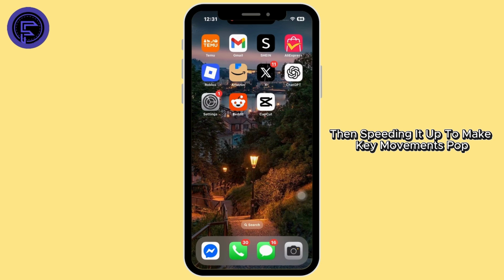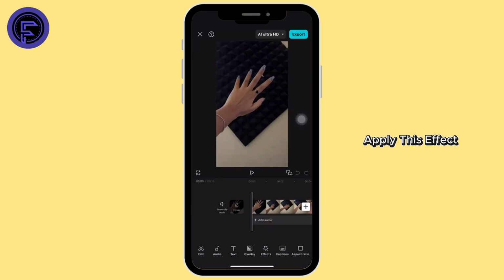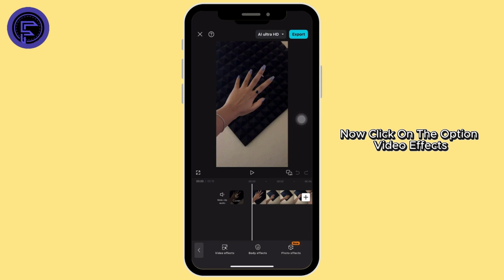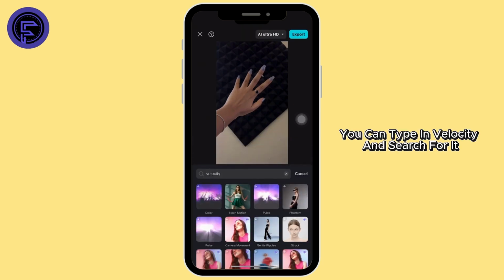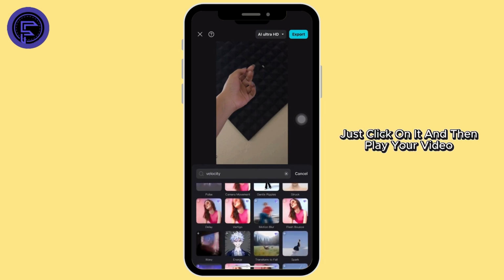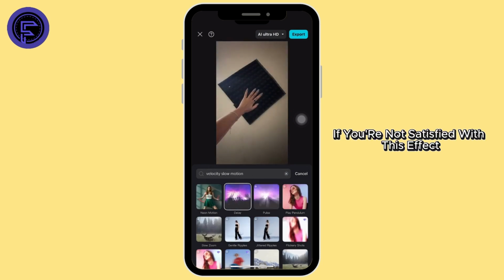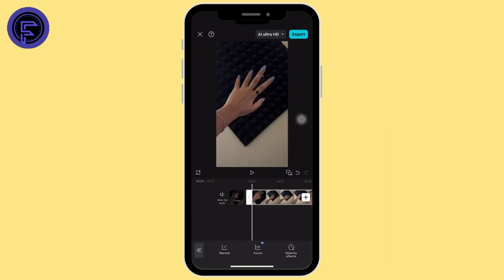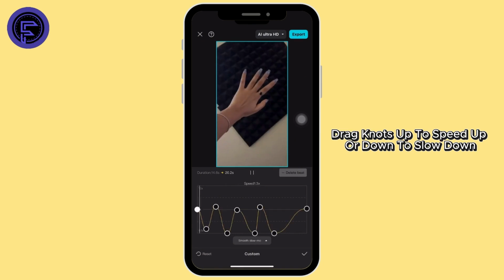Easy Velocity Edits in CapCut (Beginner Tutorial) - Smooth Slow Motion Effects 2025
Learn professional velocity/speed ramping edits in CapCut - perfect for TikTok, Reels, and YouTube Shorts! This beginner-friendly tutorial shows you how to create cinematic slow-fast motion effects in under 2 minutes.

⏱️ TIMESTAMPS
0:00 - Intro
0:18 - Importing clips & basic timeline setup
0:42 - Adding speed keyframes (the secret to smooth ramps)
1:05 - Adjusting curve handles for natural motion